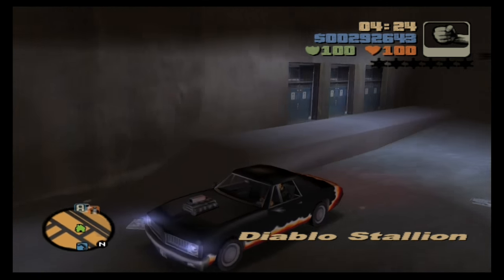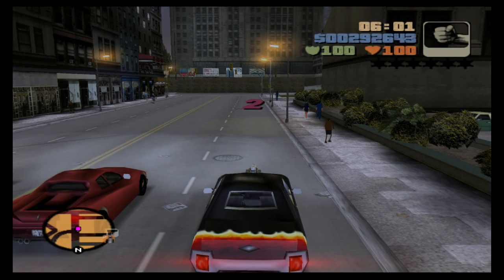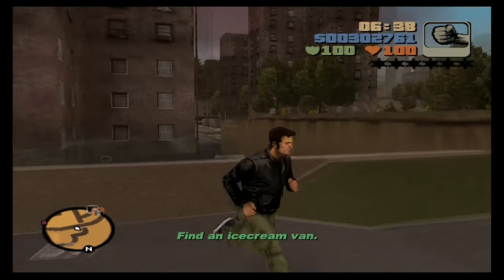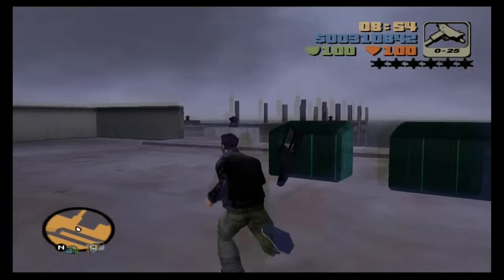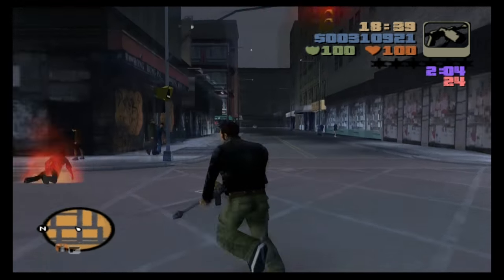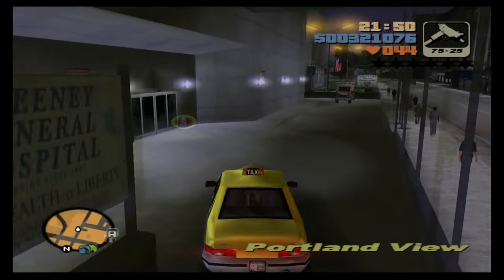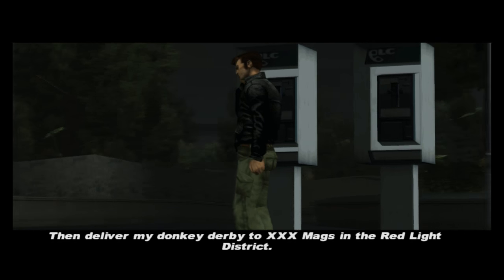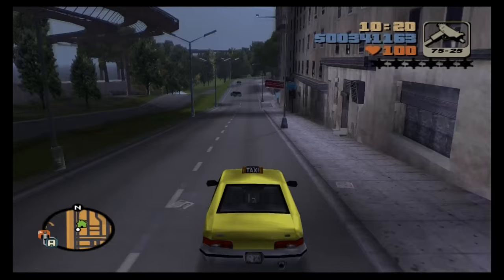Let's Complete | GTA III - Part 5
The 5th episode of my Let's Complete series on GTAIII.
► Leave a like on the video if you enjoyed it and let me know any other games you want to see me play in the comments.

Last episode I finished all of the story missions on the first island in the game and now I have moved onto completing some of the telephone missions for El Burro of the Diablos.

Join me on a trip down memory lane, as i try and 100% a gaming blockbuster! I’ve never 100% completed a GTA  game before so hopefully this will be the first and then I can move onto GTA Vice City and GTA San Andreas.

The sprawling crime epic that changed open­world games forever.  Welcome to Liberty City. Where it all began. The critically acclaimed blockbuster Grand Theft Auto III brings to life the dark and seedy  underworld of Liberty City. With a massive and diverse open world, a wild cast of characters from every walk of life and the freedom to explore at will, Grand Theft Auto III puts the dark, intriguing and ruthless world of crime at your fingertips. With stellar voice acting, a darkly comic storyline, a stunning soundtrack and revolutionary  open­world gameplay, Grand Theft Auto III is the game that defined the open world genre for  a generation.

Grand Theft Auto 3 lets you explore the fully realised universe that is Liberty City, and complete gangland missions. You can steal any car you see, from sports cars to taxis, and even boats. There are over a dozen ways to take out other characters, including fist­fighting, baseball bat, handgun, Uzi, rocket launcher, and Molotov cocktail. The game world has unpredictable weather, a variety of pedestrian types who act in unique ways, changing times  of day and night, and a multi-tiered, fully corrupt police force. The revenge plot offers strong story elements that are balanced with the game's non­linear freedom­of­movement.